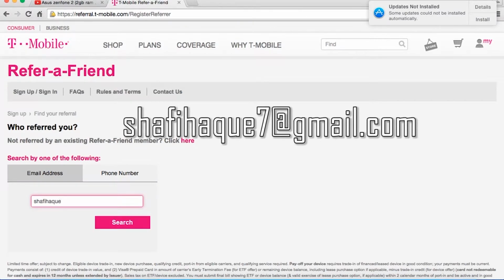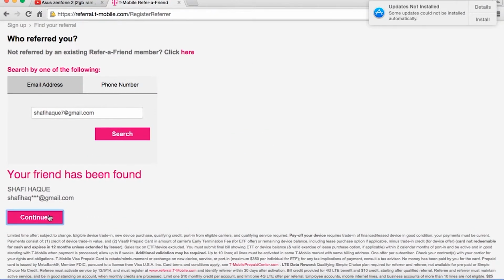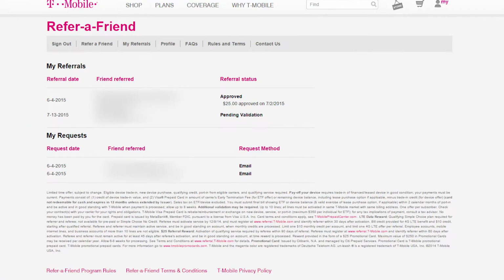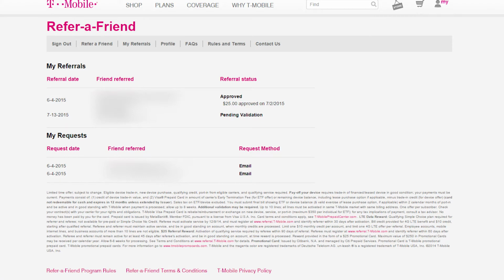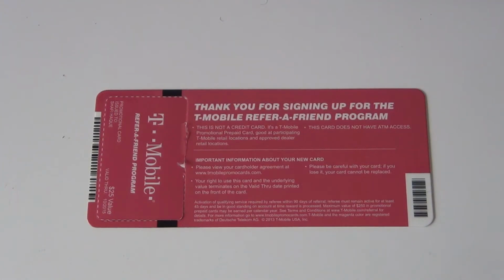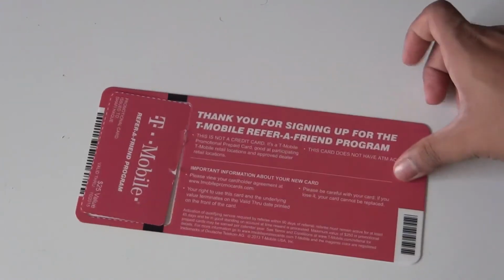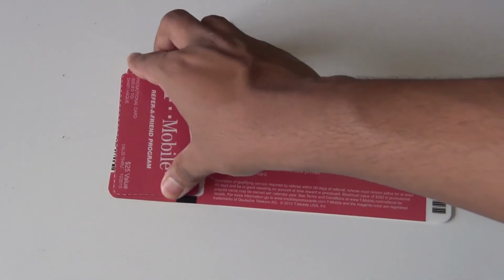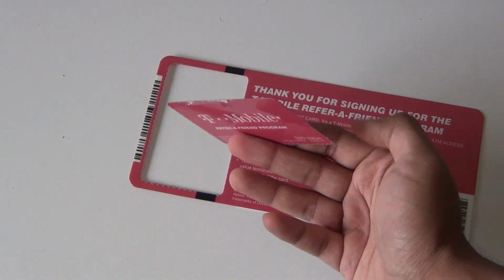how to get free 25 dollar tmobile referral!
Xbox One controller for PC

email for referral: shafihaque7@gmailcom .